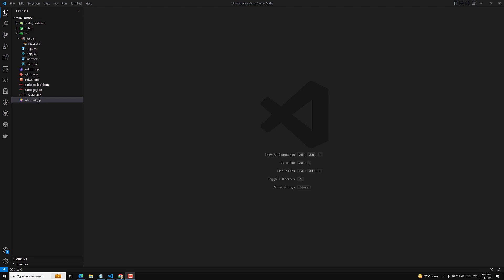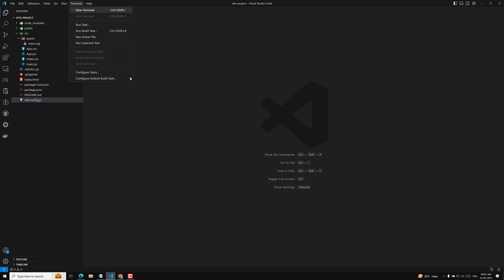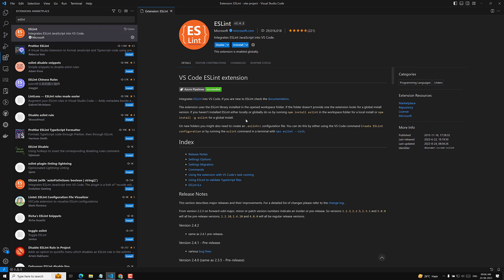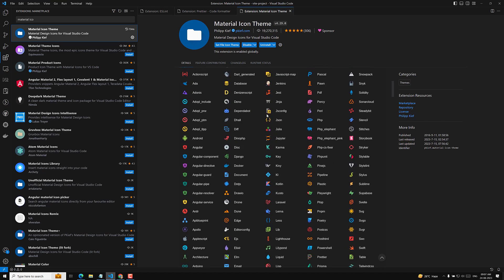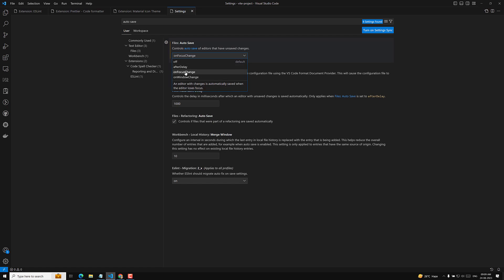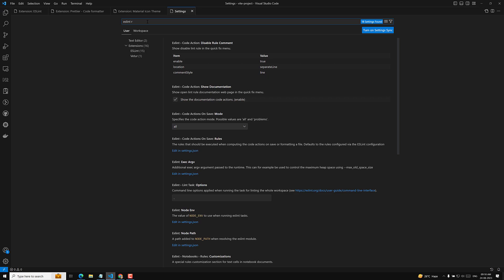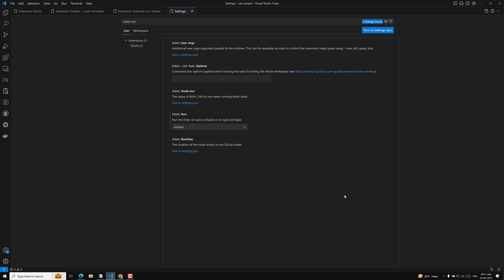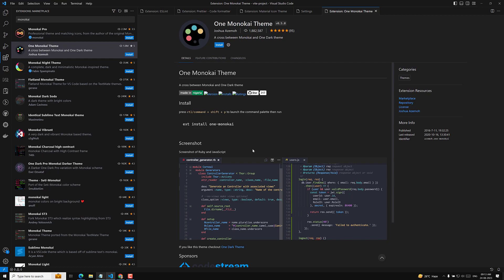3. Setup Development Environment for running React in our System vsCode Extensions - React18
in this video we will see Setup Development Environment for running React in our System vsCode Extensions - React18